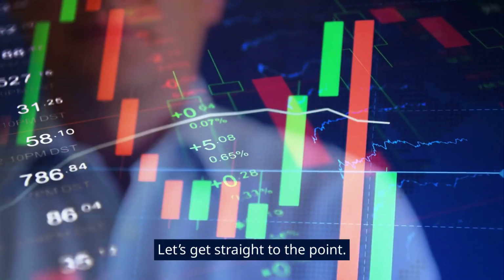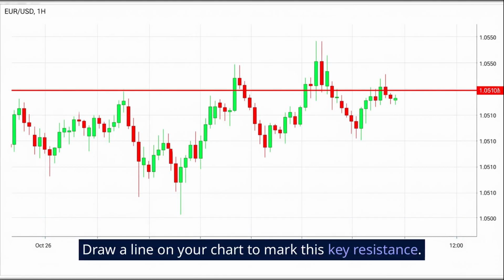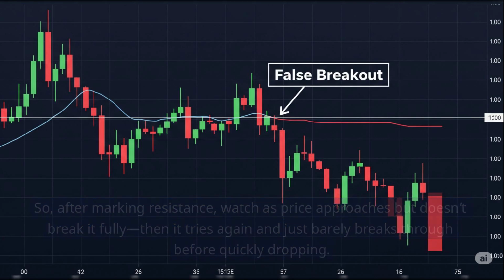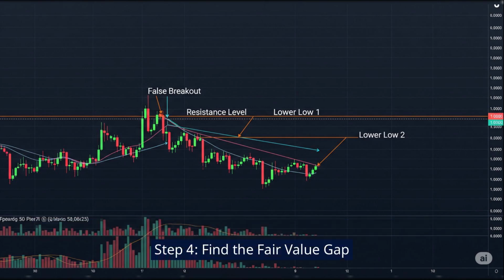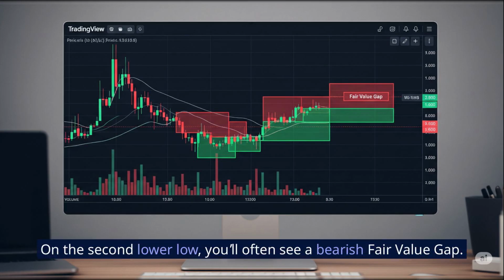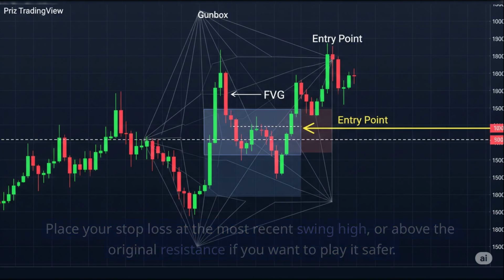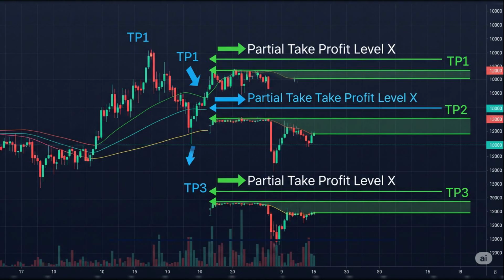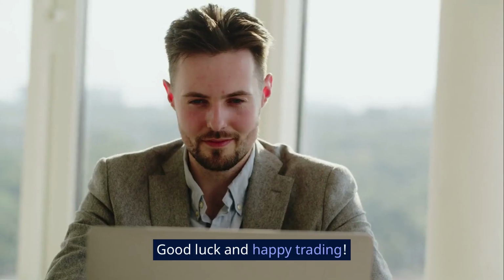Fair Value Gap Trading Strategy | High Probability Forex & Crypto Setup Explained Step-by-Step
Unlock the power of Fair Value Gaps with this step-by-step trading strategy for Forex, Crypto, and Stocks.
In this video, you’ll learn exactly how to identify, enter, and manage trades using Fair Value Gaps—complete with chart examples, risk management tips, and secret pro tricks for higher profits.

What you'll learn:

What are Fair Value Gaps and how do they work

How to spot key support & resistance levels

The “fakeout” entry technique

Using indicators for automatic Fair Value Gap detection

Step-by-step trade setup, entry, and risk management